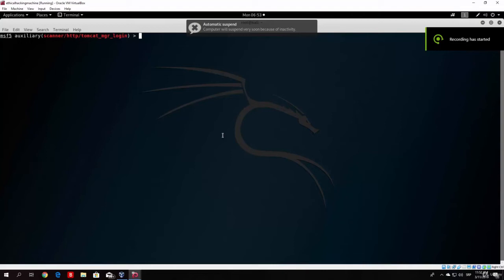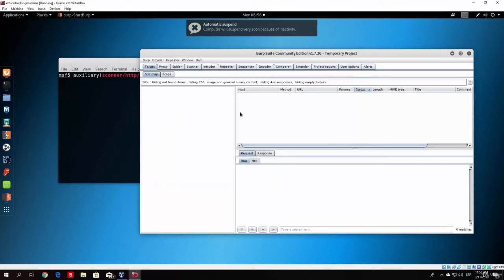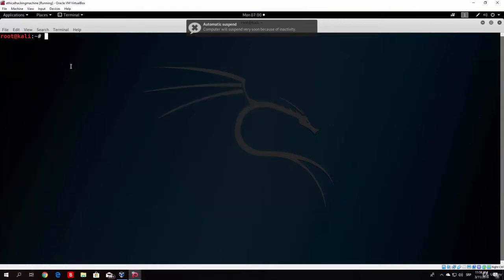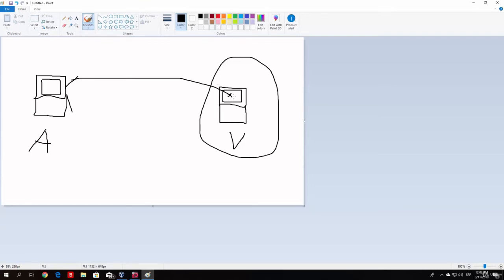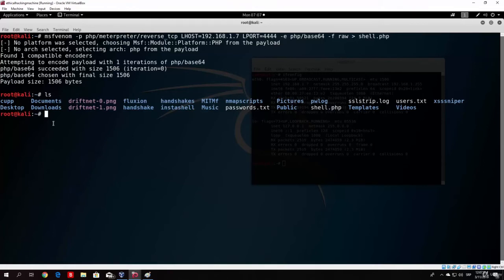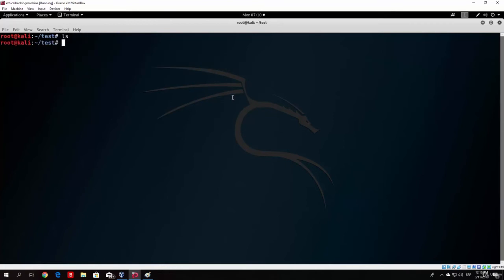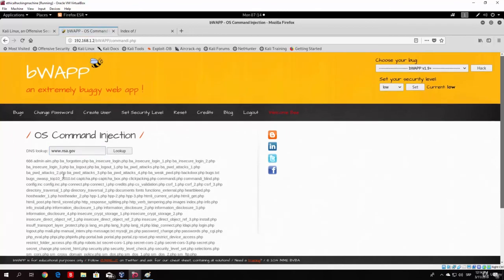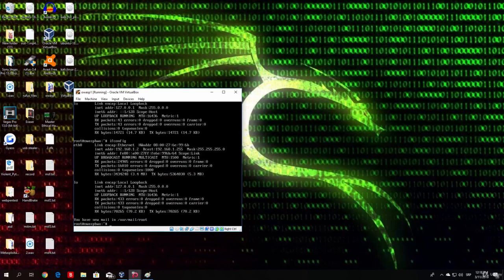Getting MeterPreter With Command Injection | Ethical Hacking Beginner To advance | Machinery World